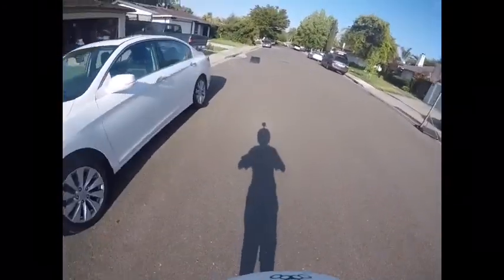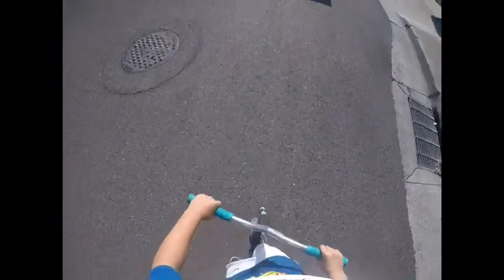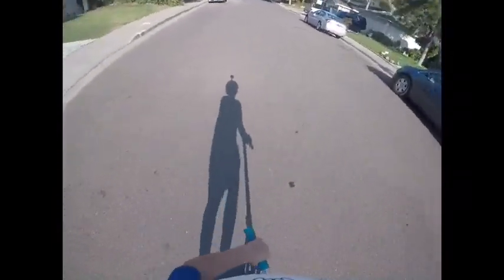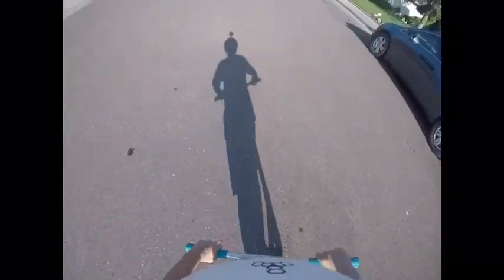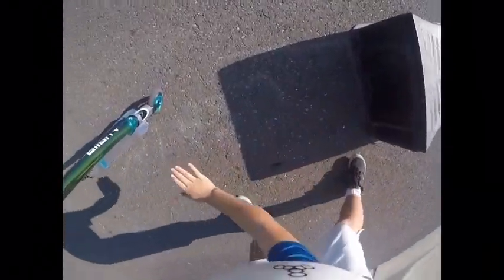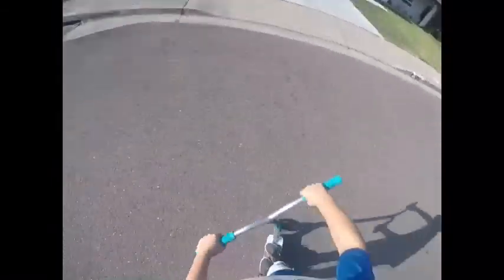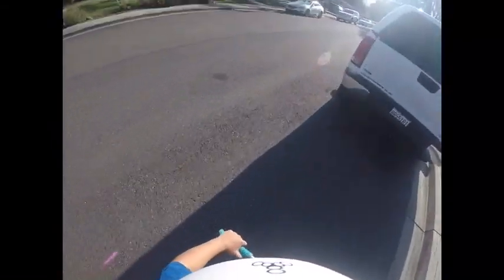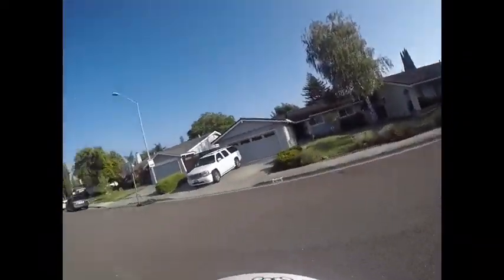Using the mini ramp